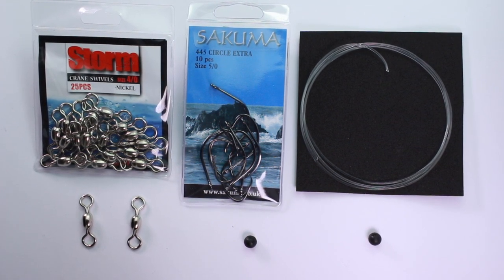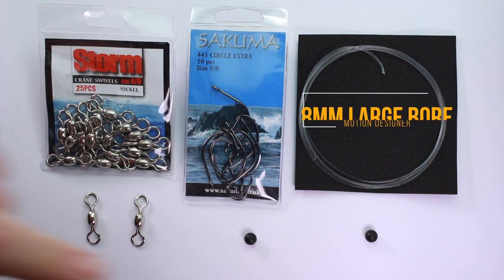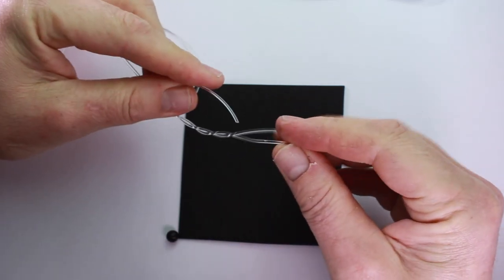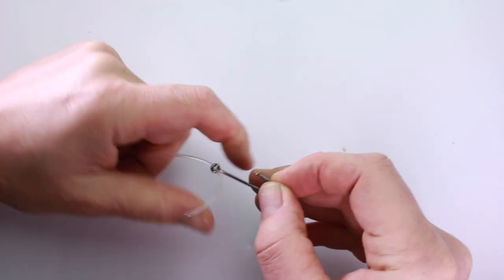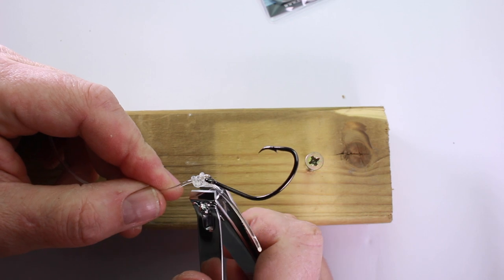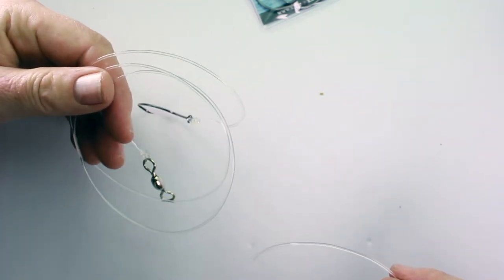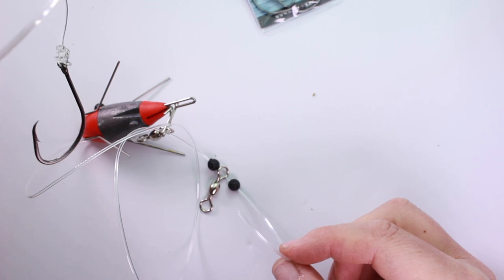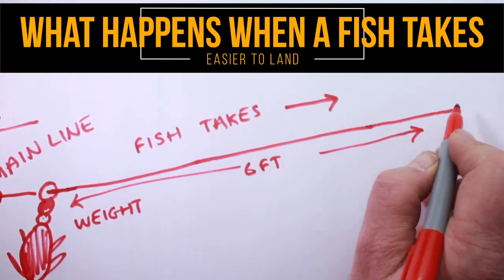How to tie a Tope Beach rig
Tope beach rig for the U.K. How to tie a simple pulley rig with mono for Tope on British shorelines.
There are plenty of boat rigs for a tope but this rig shows you how to tie a rig for a shore angler that wants to target this shark.

My usual tackle.
Heavier rod
Lighter 3oz rod

My Camera Equipment to Produce these Videos:
Editing software  final cut x